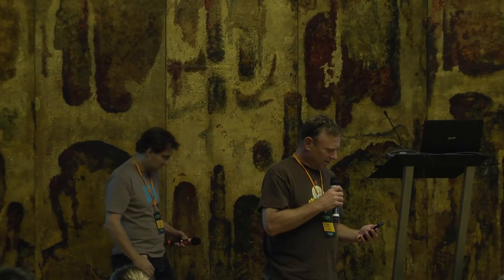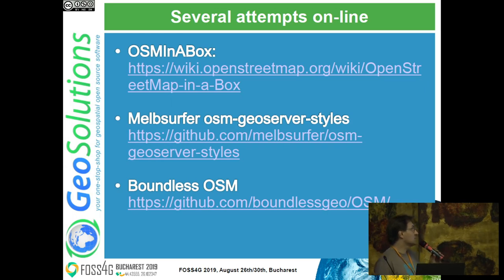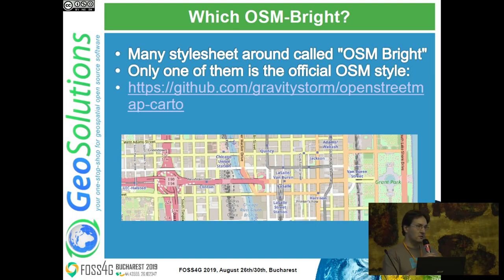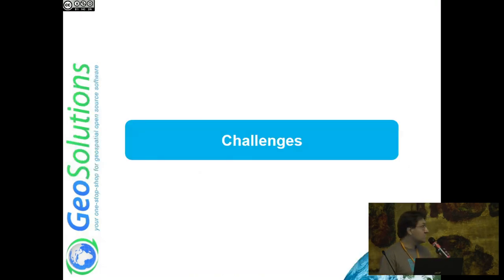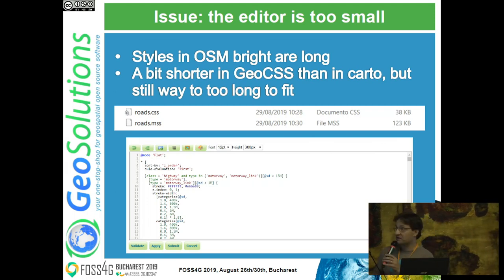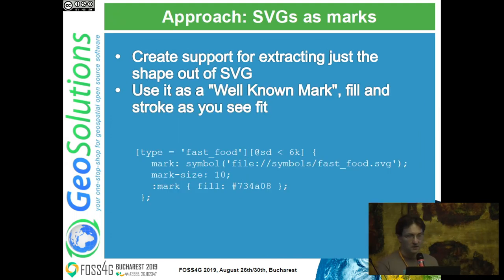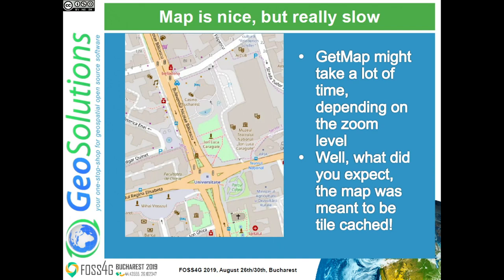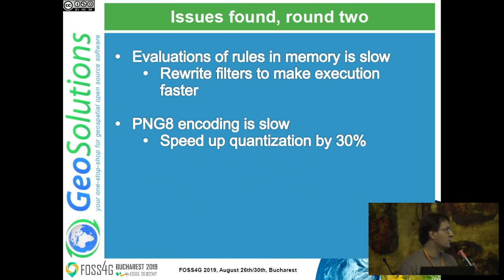2019 - Standing up a OSM clone with GeoServer and CSS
See that little map on the geoserver.org web site? While looking a lot like plain OpenStreetMap tiles, it’s actually rendered by a GeoServer, using CSS styles, off a PostGIS database.
The map aims to be a very close clone of the actual OSM official one, meaning it has a lot of little details often removed from lookalikes to reduce the data to be loaded and rendered.

This presentation will provide a little history of its development, the performance added to speed up its rendering, a good look at the styles styles used, and the overall setup and the of the GeoServer, both in terms of physical deployment, configuration and tuning.

Finally, we’ll show an alternative setup and map, still working on GeoServer, but based on styles and data from the OpenMapTiles project.

None

Andrea Aime